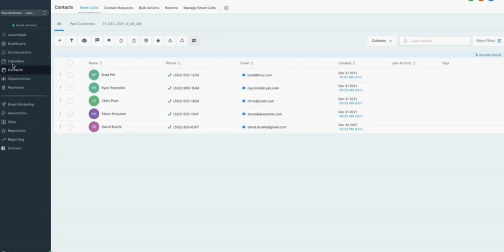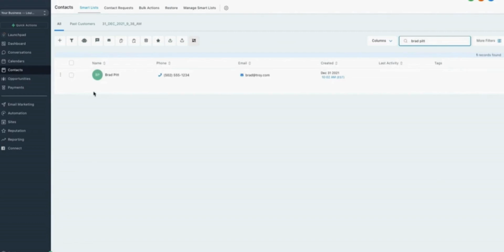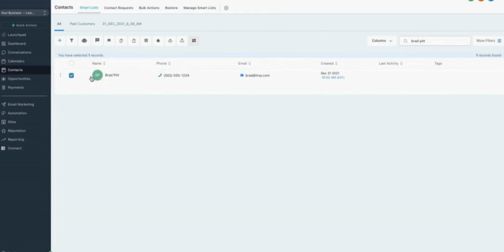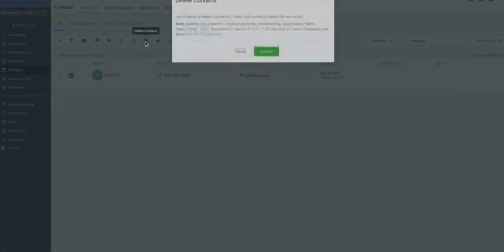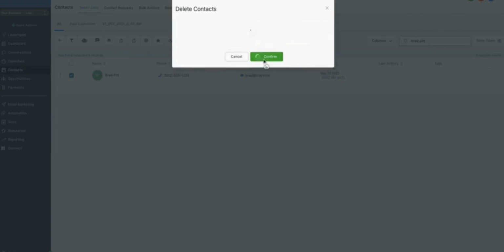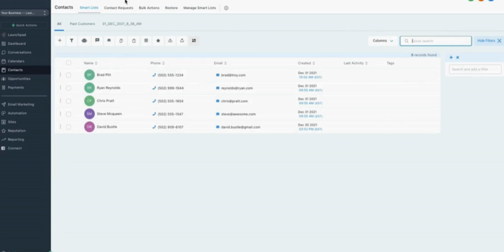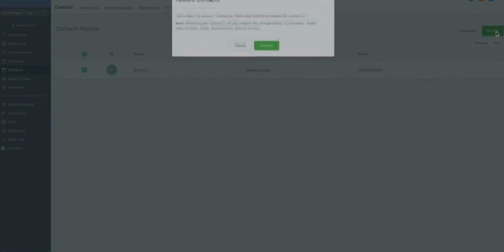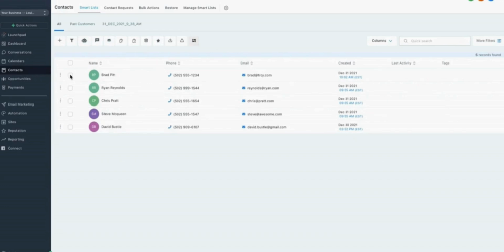Deleting A Contact & Restoring Deleted Contacts